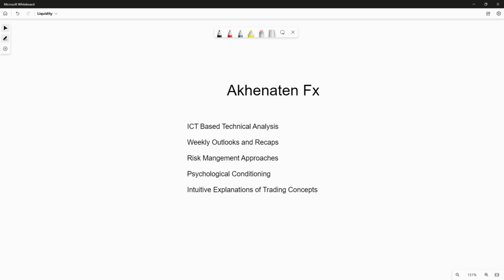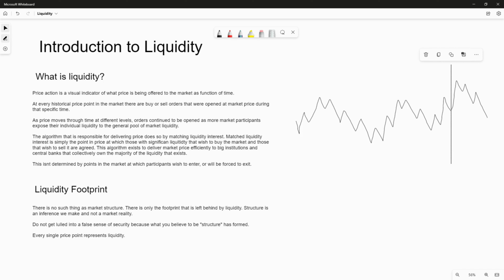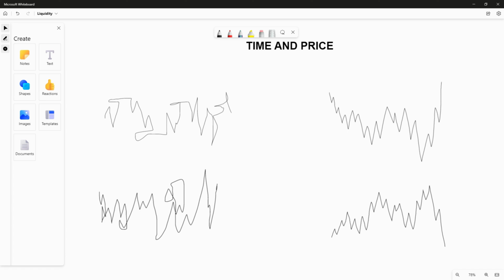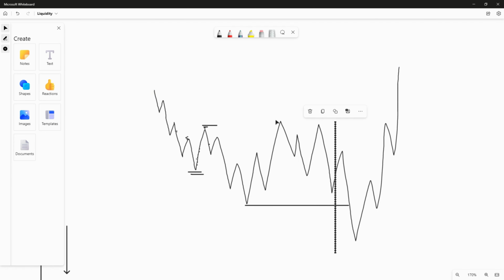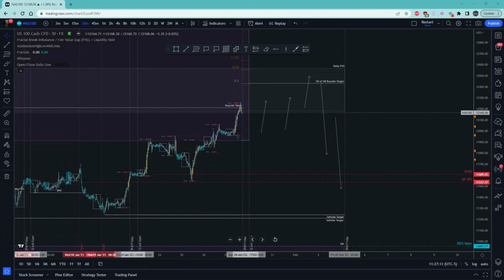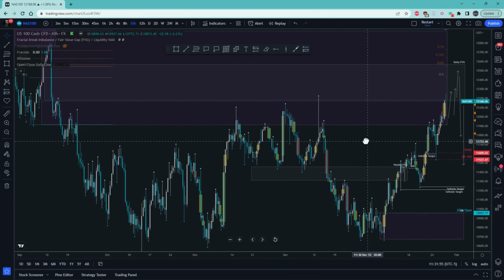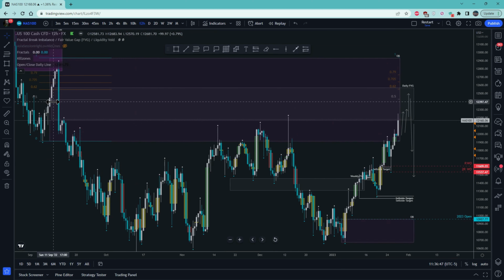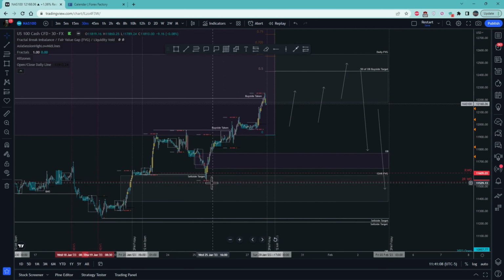AKFX - Introduction to LIQUIDITY == !!BONUS!! - NAS100 Outlook 1/30/23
Hello Traders! Welcome to AkhenatenFX. On this channel I will post content related to the Fx markets including:

- Weekly Outlooks
- Weekly Recaps
- ICT concept breakdowns
- Psychological Conditioning

This video provides an introduction to the concept of liquidity and market structure. As well as a WEEKLY MARKET OUTLOOK for NAS100

The AkhenatenFX YouTube channel is for educational and informational purposes only. Any content on the channel, including but not limited to analysis, commentary, trade ideas, and educational material, is not to be construed as investment advice or a recommendation to buy or sell any financial instrument.

The information provided on this channel is not intended to be a substitute for professional advice and should not be relied upon as such. AkhenatenFX is not a registered financial advisor, and any information provided on this channel should not be considered personalized financial advice.

Viewers should always conduct their own research and due diligence before making any investment decisions. Trading in financial markets carries inherent risk, and any investment decisions made by viewers based on information provided on this channel are done so at their own risk.

AkhenatenFX and its owners, employees, and affiliates are not liable for any financial loss or damages incurred by viewers as a result of actions taken based on information provided on this channel.

Please be aware that past performance is not indicative of future results and that the value of investments can go up or down. Investing in financial markets carries risk and may not be suitable for all investors.

By viewing and engaging with the AkhenatenFX YouTube channel, you acknowledge and accept the inherent risks involved with financial markets and the disclaimer stated above."